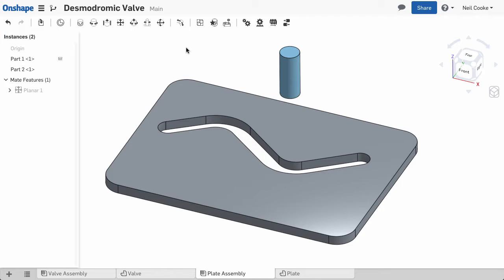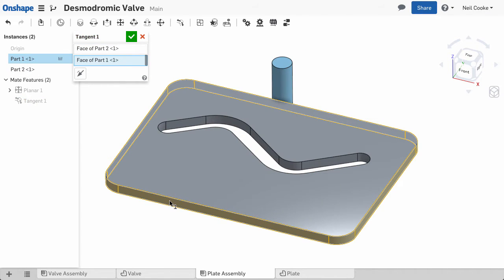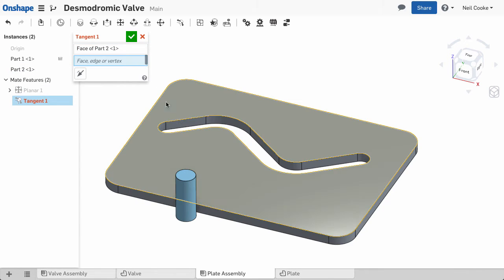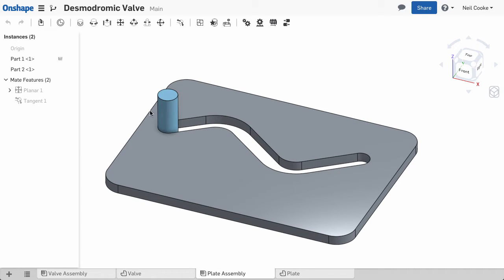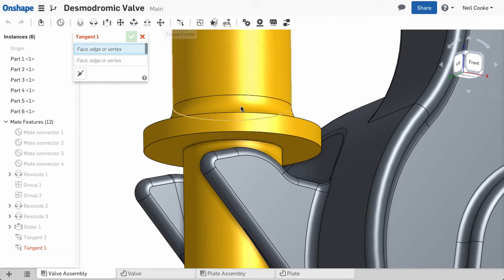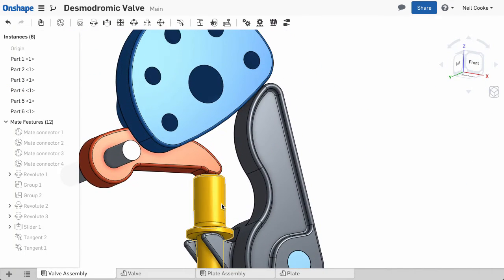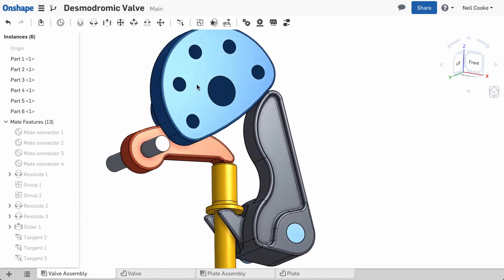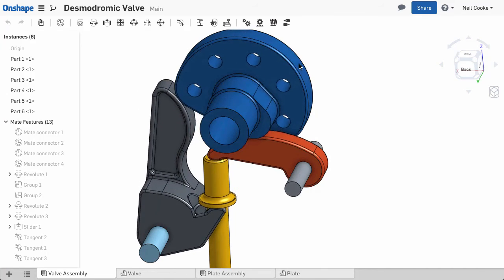Tangent Mate | What's New in Onshape - Februrary 11, 2016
In the February 2016 update, Onshape now supports the tangent mate tool allowing two parts to connect by tangent faces.

to signup for your free account today!